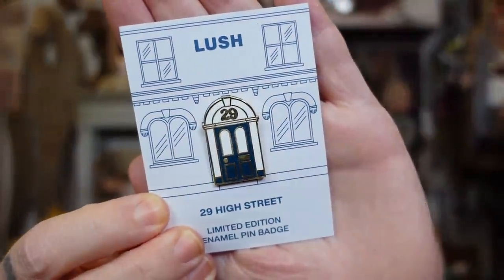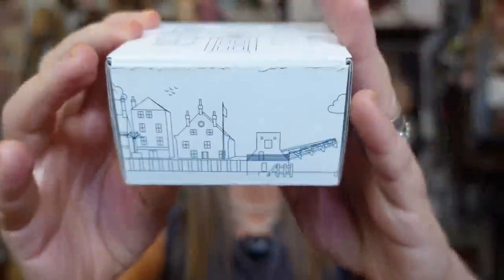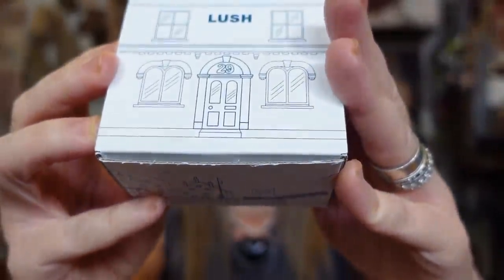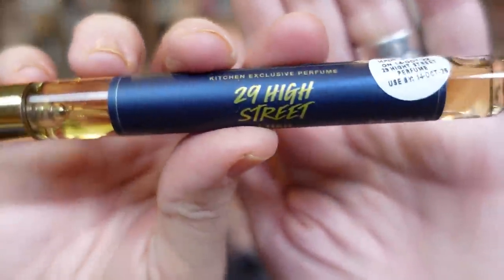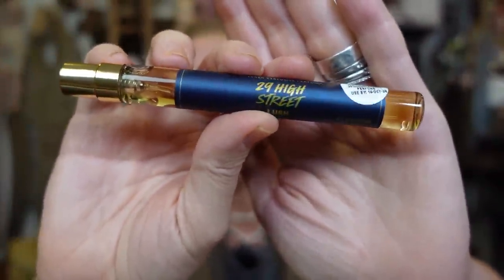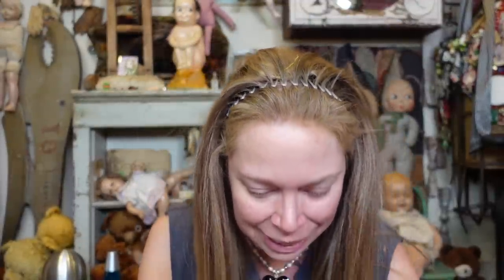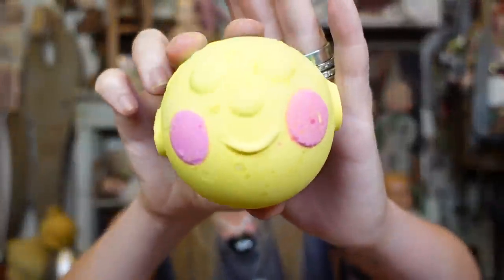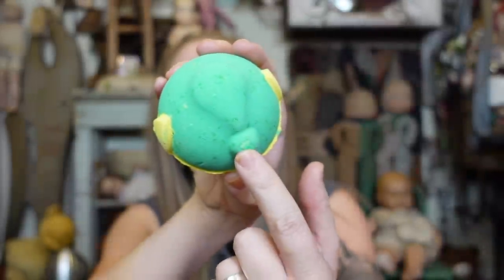Lush DECEMBER Subscription Box! - Lush Kitchen Unboxing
- 8 Weird Amazon BATHROOM Gadgets Tested!

If you read this whole description comment 'EGG NOG'

GRAV3YARDGIRL
PEARLAND, TEXAS
77588